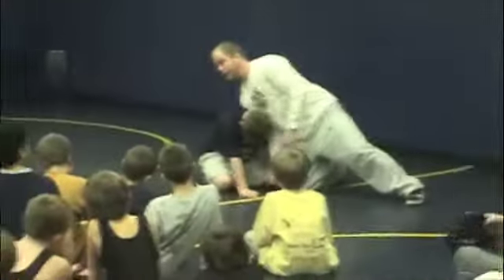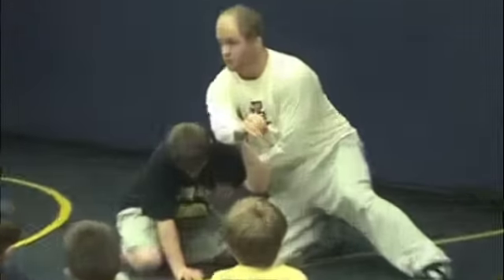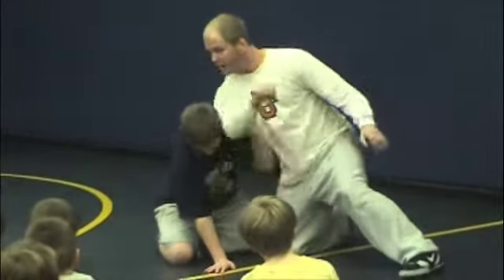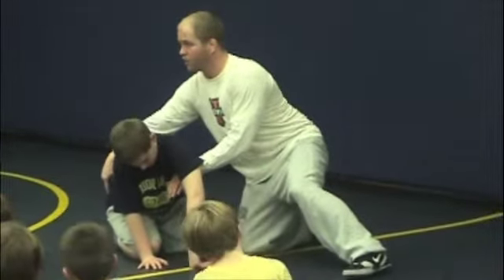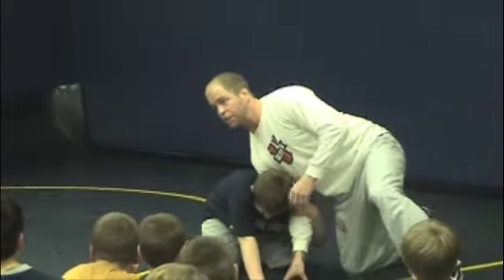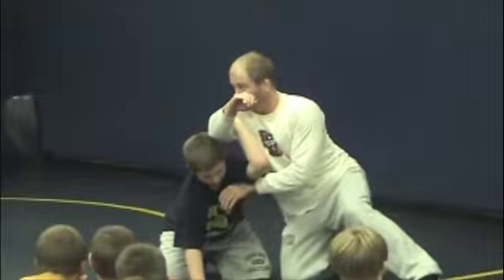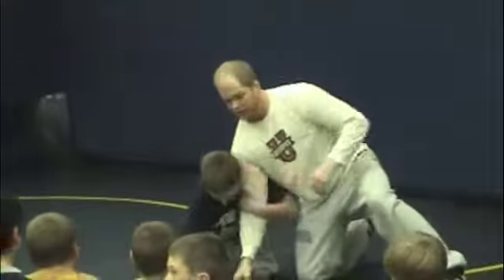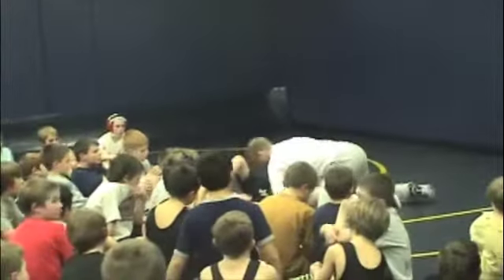MM Front headlock Finish #6 Windwill